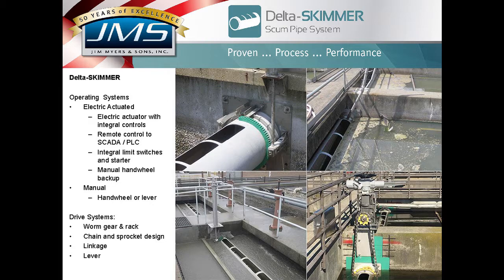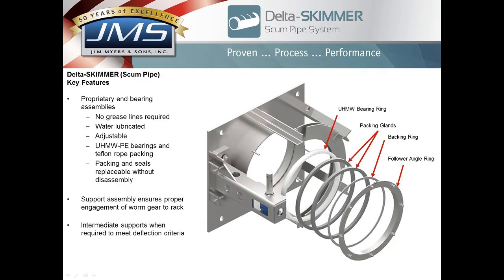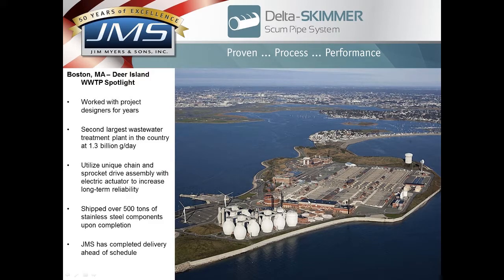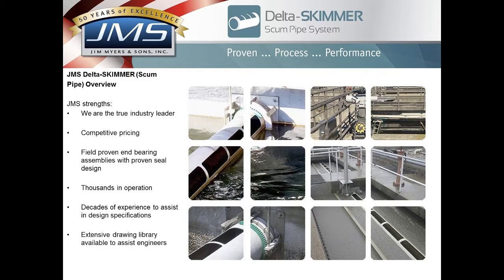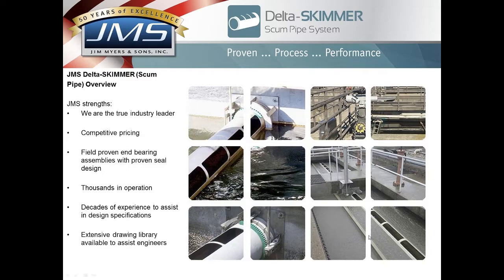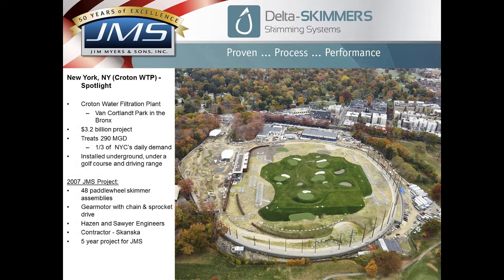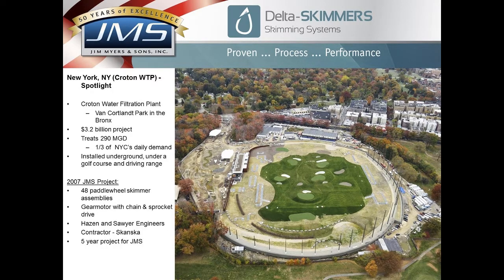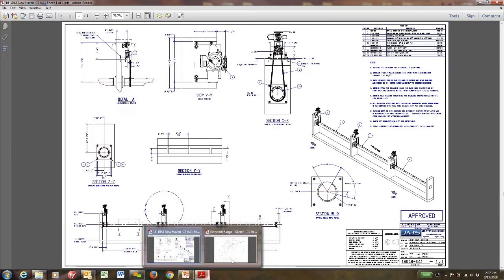JMS Delta-SKIMMERS Skimming Options Webinar